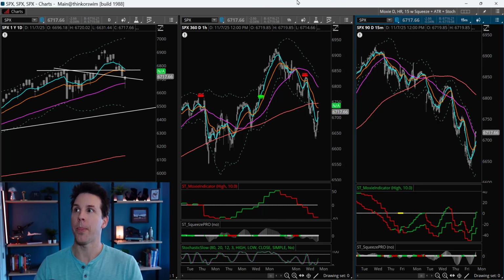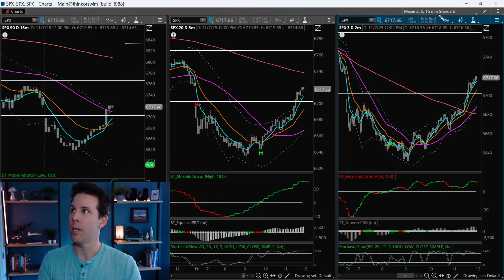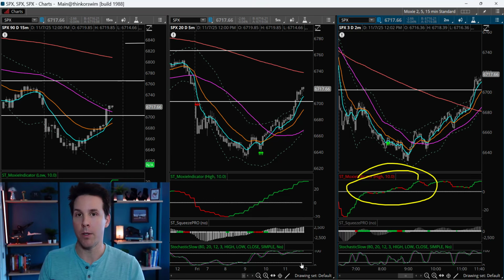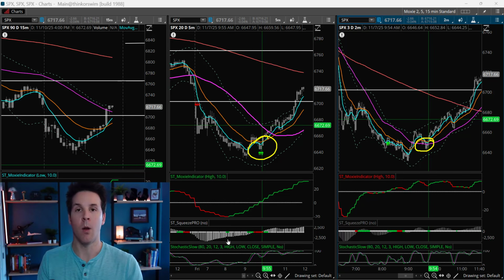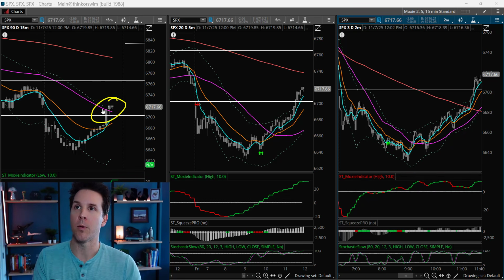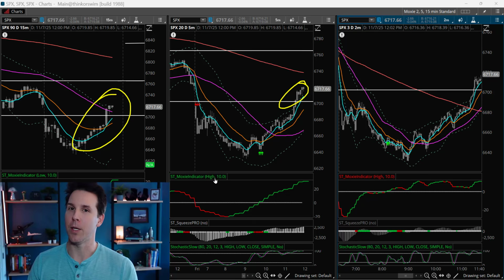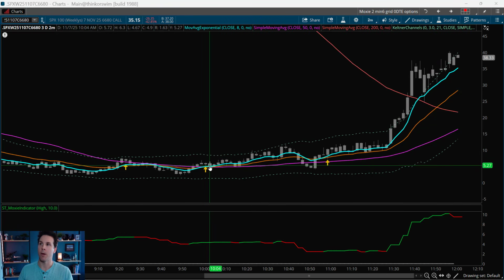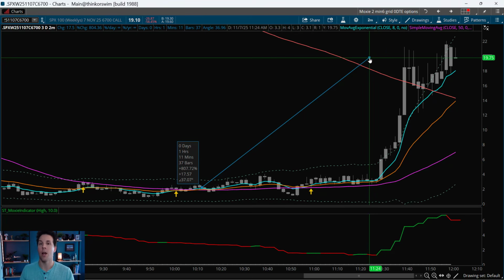Day Trading Tips That Keep Me Profitable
Get ALL of my trade alerts in real time with a 30-day trial to my live trading room. Start now for just $7

  •  Moxie Indicator
  •  2025 Moxie Indicator™ Method Course